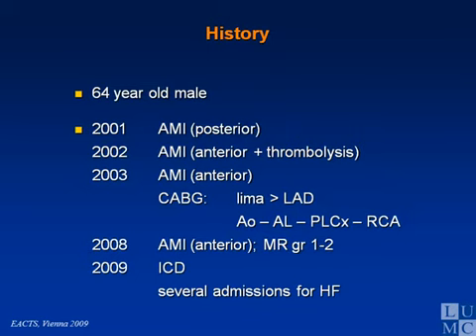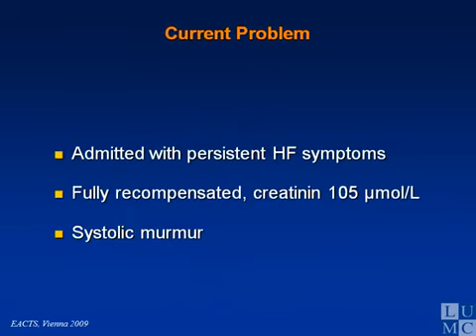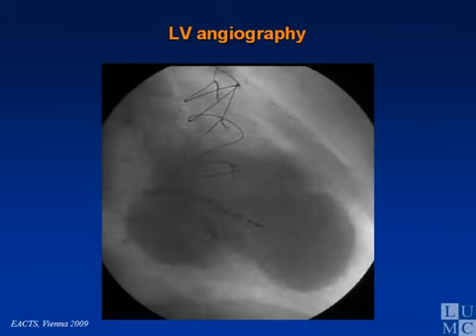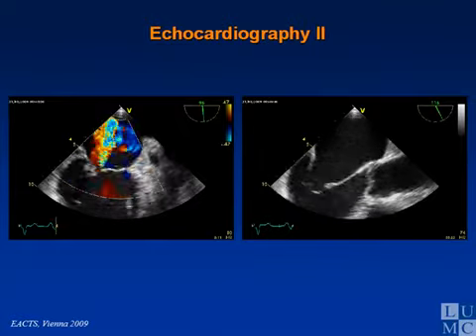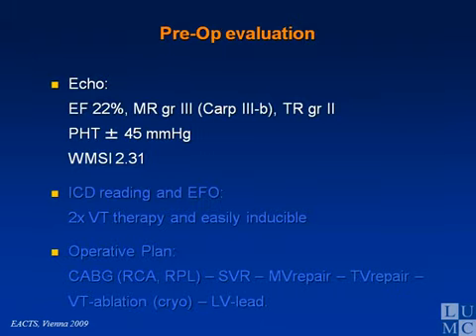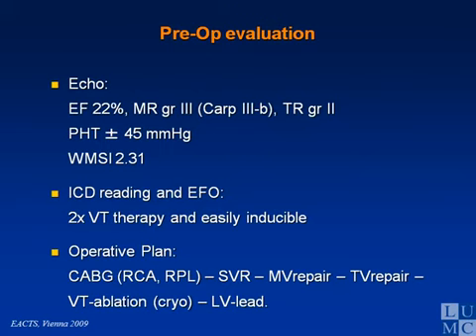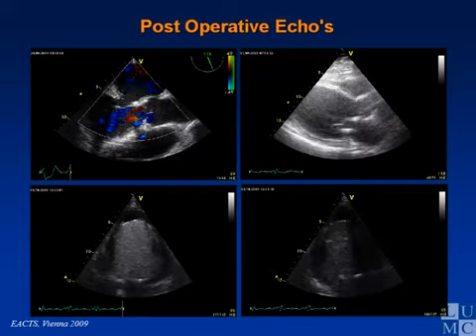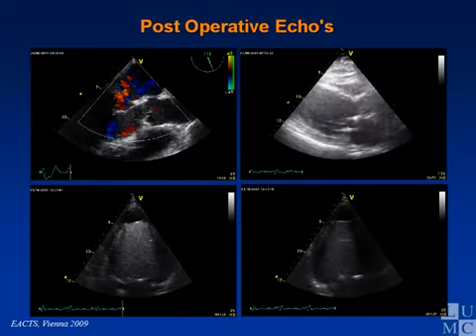Video on the left ventricular remodeling